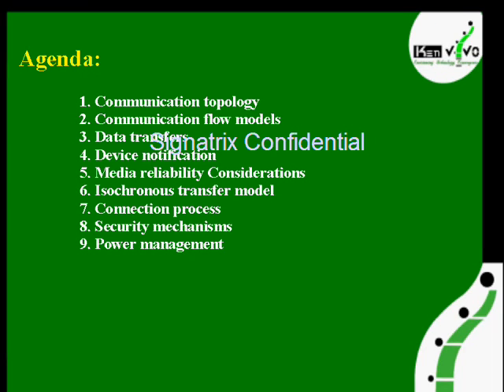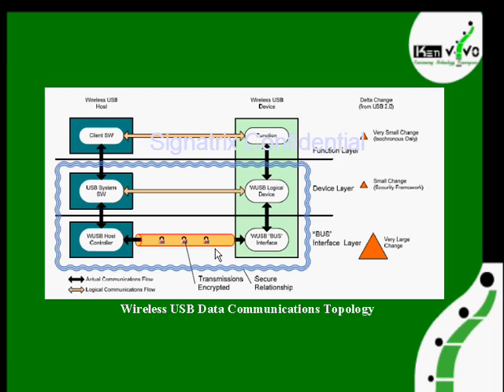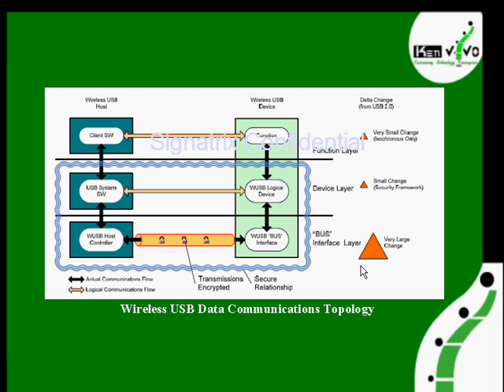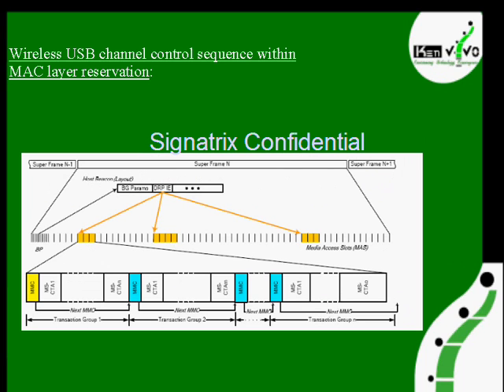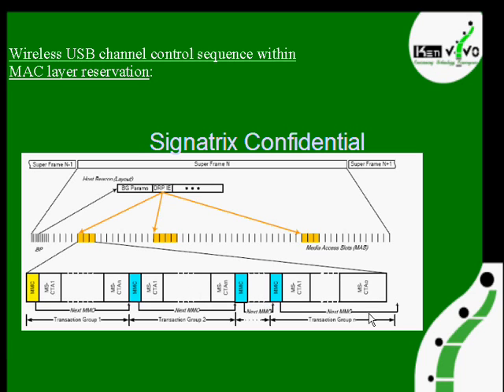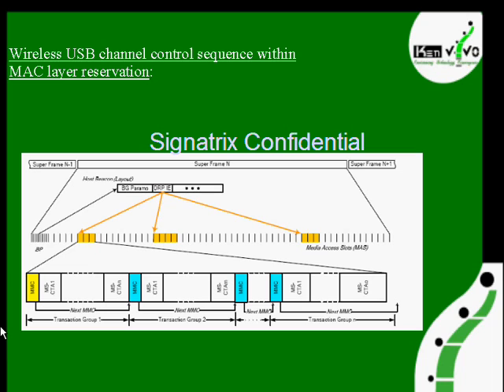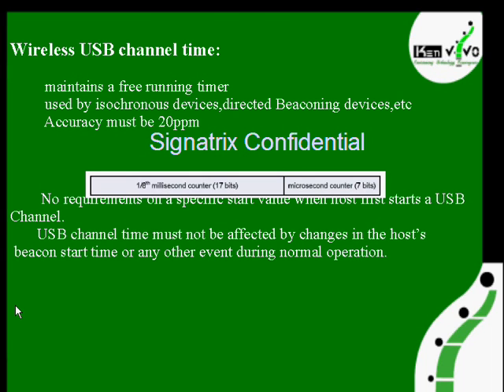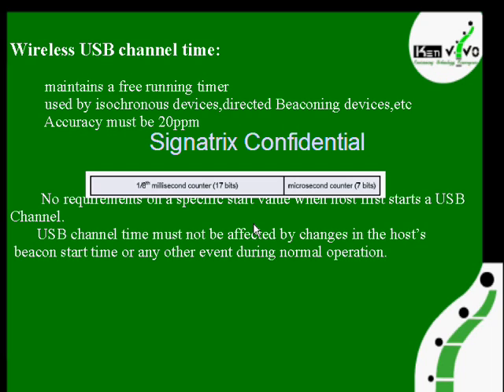WUSB_4th_1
Data flow model .

communication topology .

physical topology .

basic layout of channel time organisation for a mac layer .

WUSB channel control sequence within mac layer reservation .

WUSB channel time .

device and application coexistence .

device perspective.